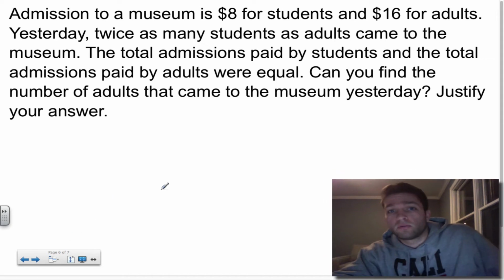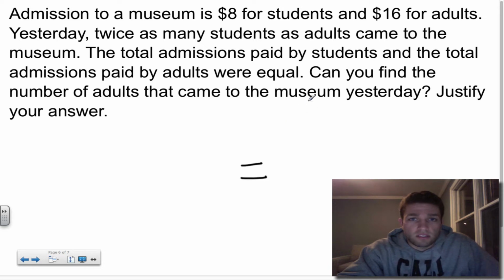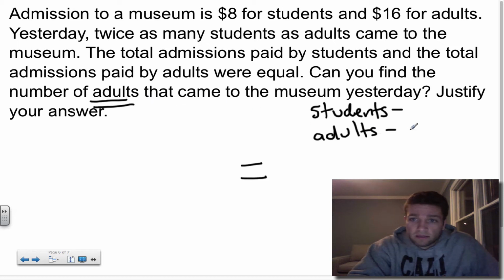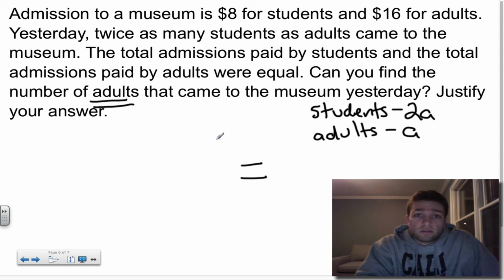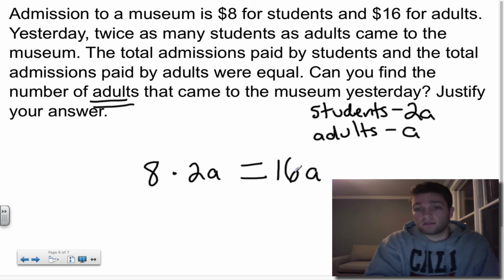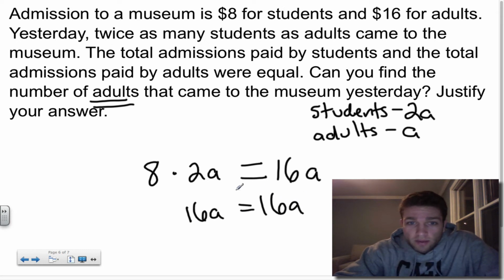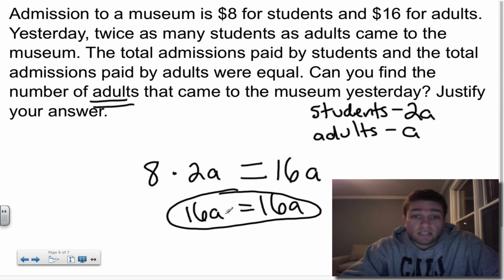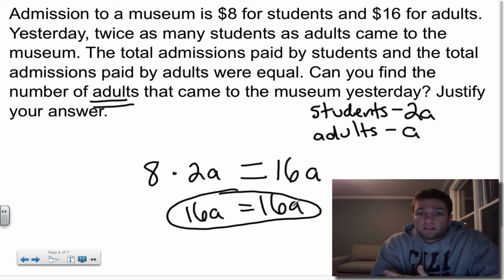Chapter 2, Lesson 5: Extra Word Problem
An extra word problem related to Mr. Carapezza's 8th grade math lesson on identifying whether a linear equation with one variable has one solution, infinitely many solutions, or no solutions.